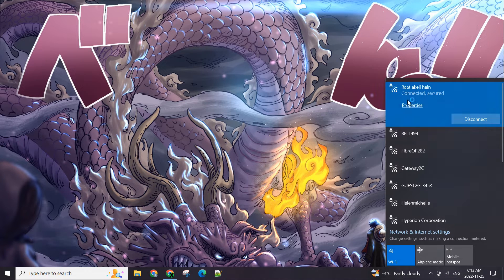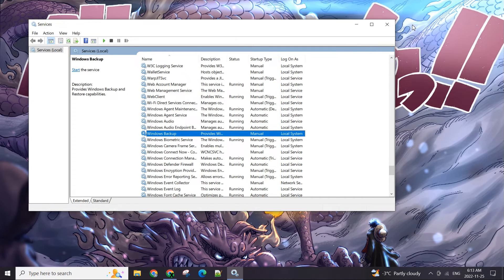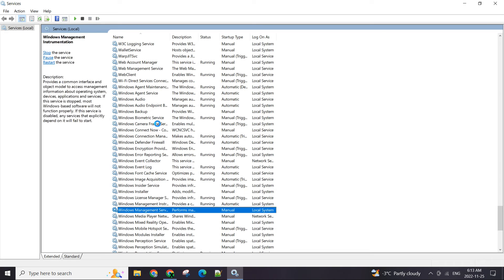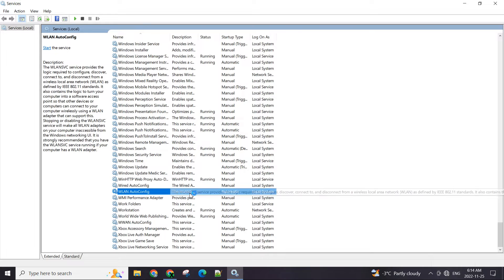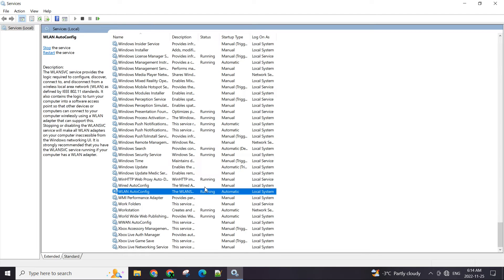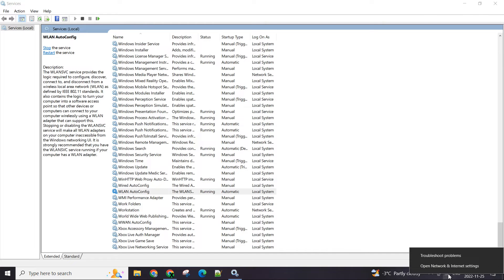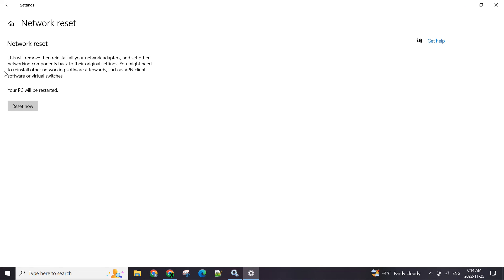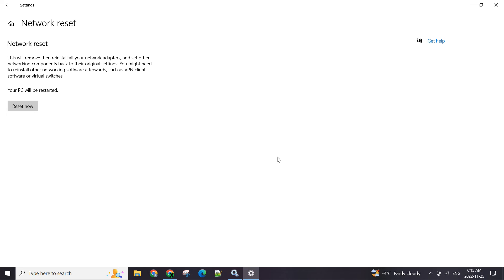[SOLVED] WiFi option not showing in windows 10/11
Quick fix is the WiFi isn't showing on setting or taskbar.

There are different methods to fix the WiFi issue on Windows 10 but here are the top solutions.